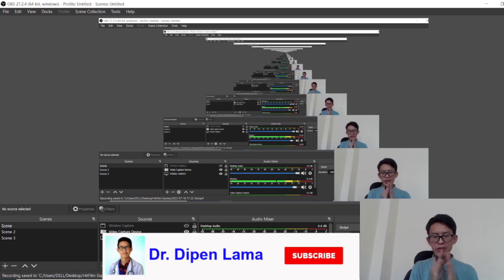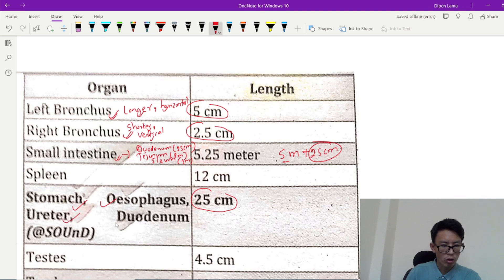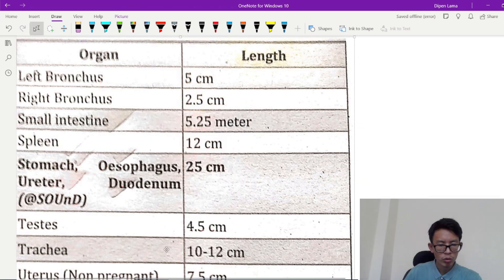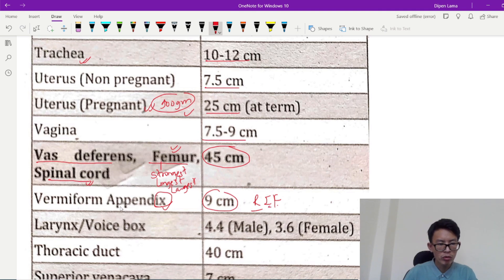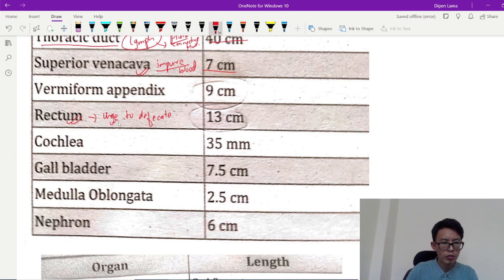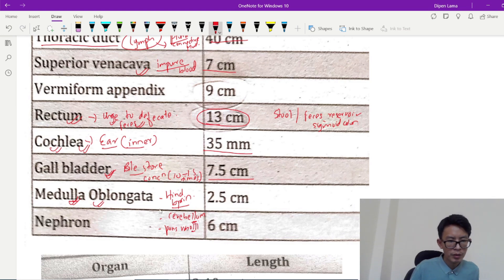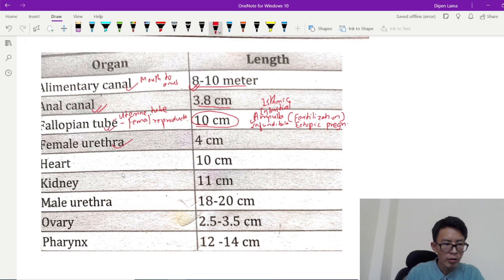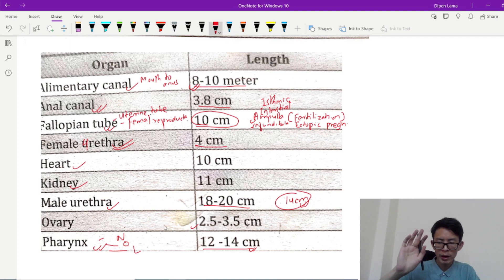Anatomy for Health loksewa / health license / entrance | Dr Dipen Lama